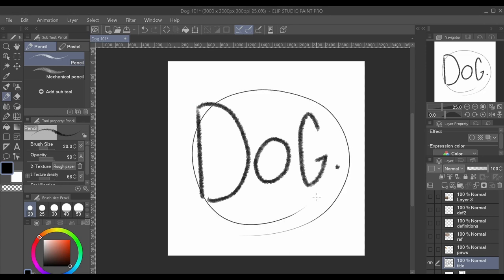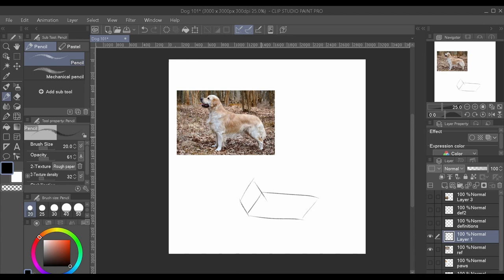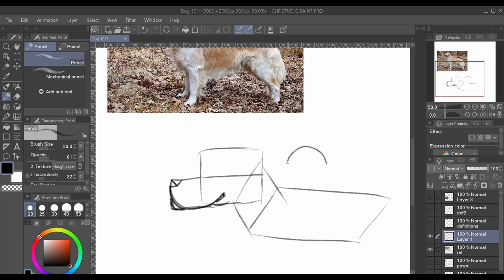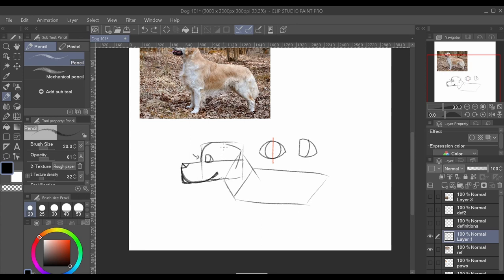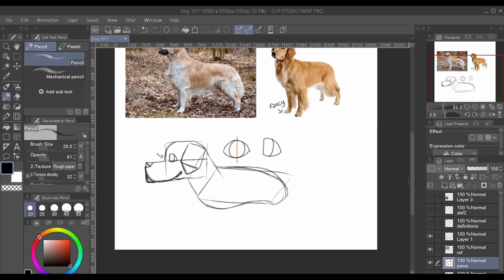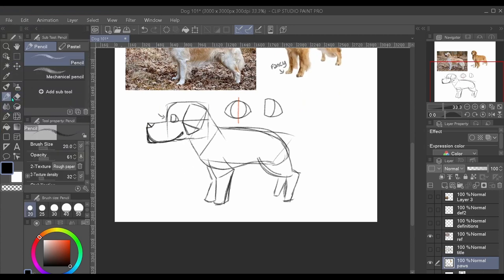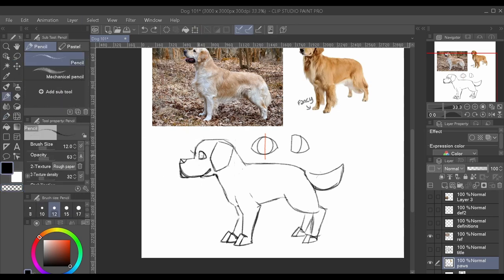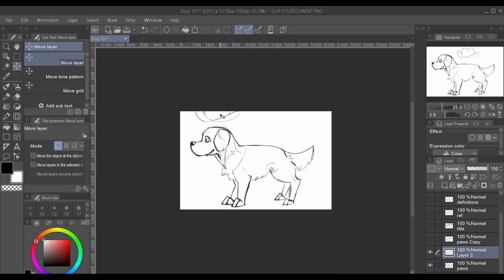How to Draw a Dog (kinda)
Title is pretty self-explanatory.
Very short, but I've had this idea stuck in my head forever. Enjoy.